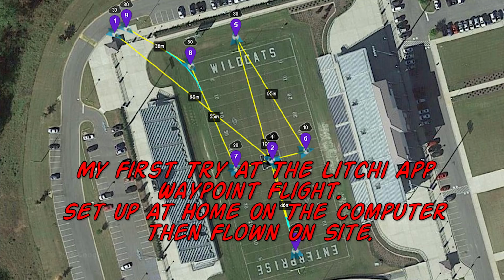Litchi App Way-point Run for use with my "Phantom 4" drone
This is my first attempt at using the Litchi app "Way-point Tracking" feature. I set it up at home on the computer then went out and ran it on the site through the program.  It worked great, I just need to practice setting it up in the app.

Thanks again.

About Me:

My name is Phil and I travel most of the time by myself, in a 2017 Thor Quantum RS26 (Ford E450 chassis) Class C RV.
I travel about 50 to 100 miles a day chasing adventure and metal detecting.
Average RV MPG: 8-11mpg depending on generator use.
Solar System: Two 165w and one 160w panels for a total of 490 watts on tilting brackets on the roof.
             "Epever" 30A MPPT Solar Charge Controller (Tracer A Series 3210A) with a MT-50 solar charge LCD display.
                    (fused at the panels and batteries with 30amp fuses).
Inverter: "Go Power" GP-SW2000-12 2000-Watt pure sine wave inverter with a "Go Power" GP-SWR-B-12 remote meter.
           wired into the house system with a "Go Power" TS-30 30 amp automatic transfer switch.
Currently I have two "AGM" batteries totaling 200 amp hours (I plan to expand in the future).

Here are some questions asked about what I use:

Metal Detectors:
  1.  Garrett AT-pro with standard coil and waterproof headphones.
  2.  Fisher CZ 7-A Pro QuickSliver (not waterproof except the coil).
  3.  Garrett Pin Pointer (Garrett carrot).
  4.  Garrett XL500 pulse SeaHunter.

Cameras:
 1.  Nikon 5200D with lens for Macro and Zoom shots and general filming.
 2.  Canon Vixia HF R800 camcorder.
 3.  GoPro Hero 4 Black for Vlogging. (1080p 60fps)
 4.  AKASO Brave 7 LE 4K
 5.  4K GoPro knock off
 6.  WiMiUS 4K Ultra HD for Time lapses & Driving Narration.
 7.  Two SJ4000's for Time lapses & Driving Narration.
 8.  iPhone 6S for some shots (when other cameras battery's run out and/or I just forgot)
 9. iPhone SE 2020 for driving shots of me and out the side windows.
10. AKASO Trace 1 Pro Dual Lens Car Dash Camera, 2K Dash Cam

Stabilizer: Removu S1 3 axis gimbals.

Audio: Zoom H1n Handy Recorder (with wind muff and external mic)
Cameras (sometime with external "Rode" or "Lavaliere" mic with wind cover) or
   iPhone 6S recorder app (audio swapped in post-production)

Editing Software I use:
     DaVinci Resolve 18 (primary)

Mobile Wi-Fi: Verizon Jetpack Unlimited
              ATT Mobley Unlimited